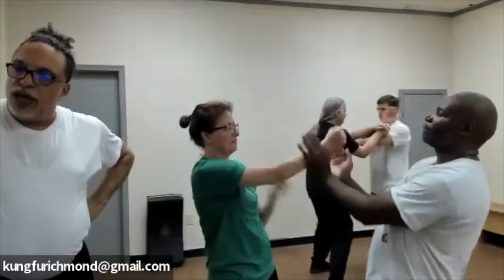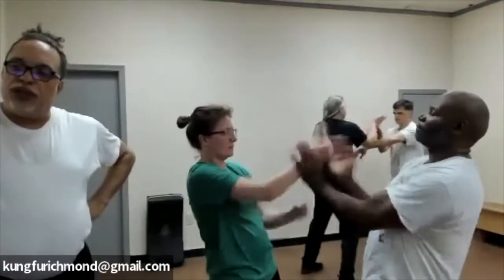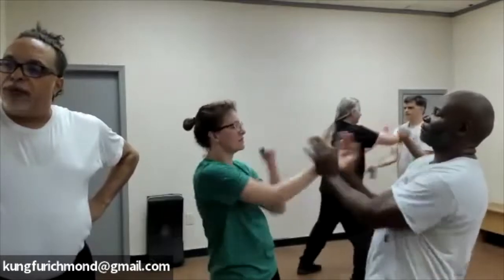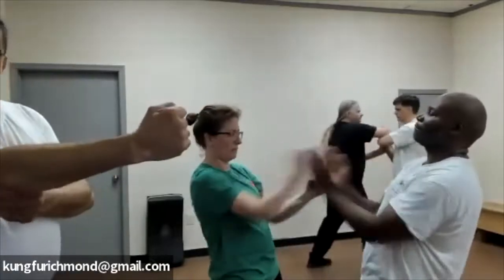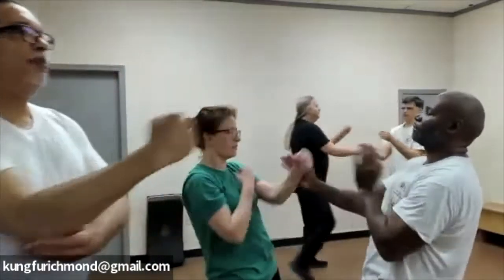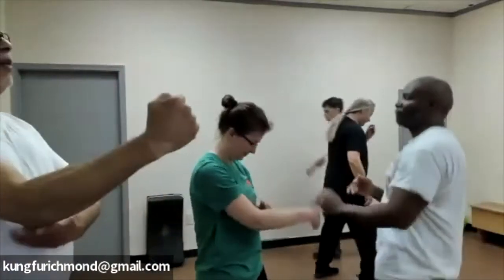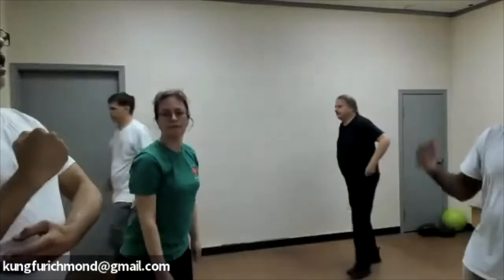2021 RVA Holiday Workout Video Trailer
Trailer for the video from the Richmond 2021 Holiday Workout - 1.75 hours of video. Moy Yat SSA disciple Grandmaster Moy Tung, with senior and junior students, demonstrated and discussed a great number of Ving Tsun (wing chun) Kung Fu training and fighting details.

There was a special focus on cross-arm drills, with solo practice applications for those who joined by live video. A great deal of info was included on the Chi Sao system, as well as fighting form principles and technique applications.